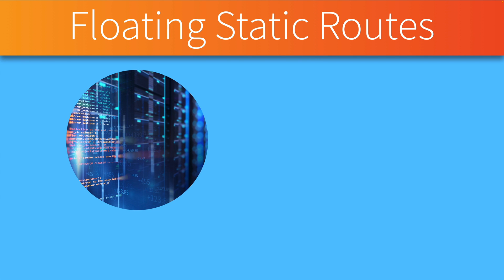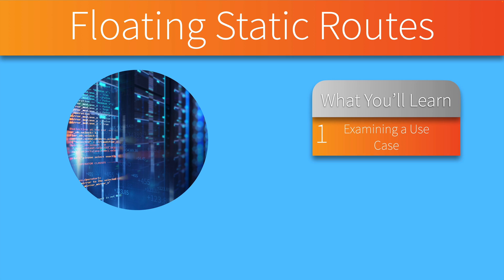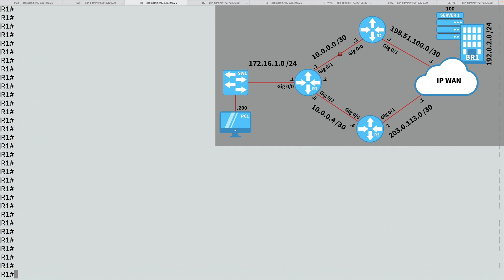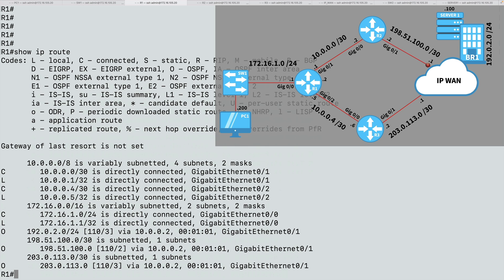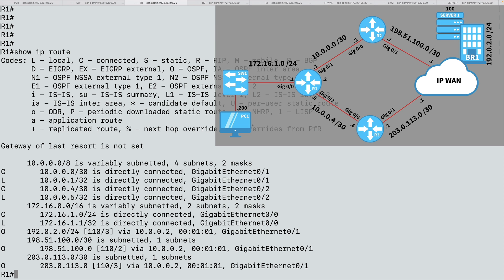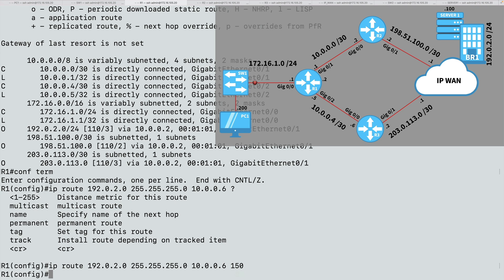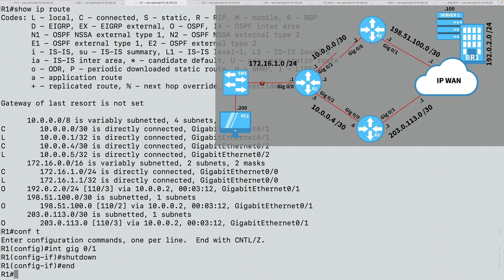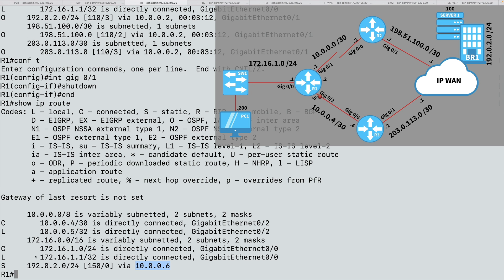Floating Static Routes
In this video, you'll learn how to configure a floating static route on a Cisco router. This type of route can be useful as a backup route, in the event that a route from a primary routing source (e.g., OSPF) were to disappear from the router’s IP routing table.

The content in this video is a sampling of the content in our upcoming "CCNA (200-301) Video Training Series," which is currently in production and only available with our All-Access Pass.

The All-Access Pass gives you access to our entire library of on-demand courses, including the Pre-Release version of our in-production CCNA course.